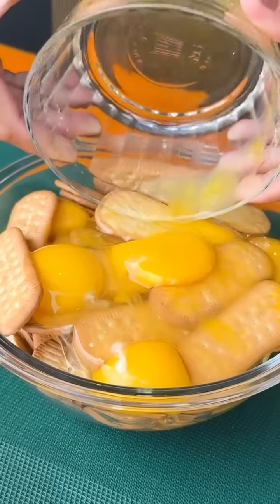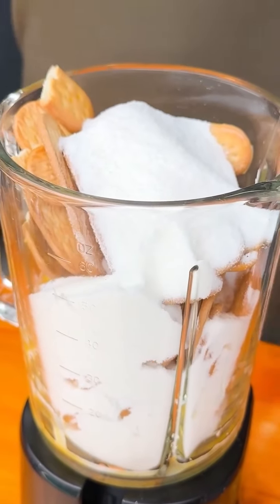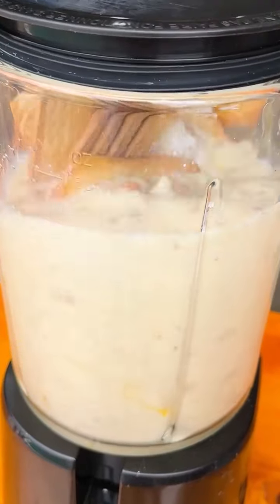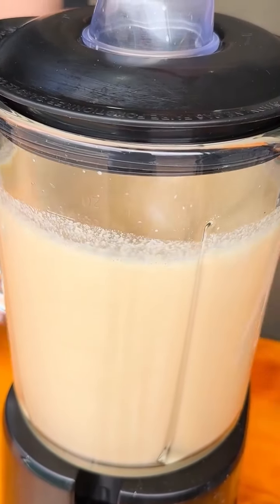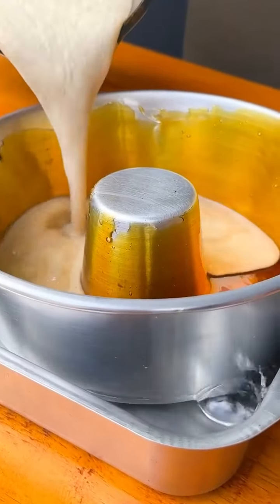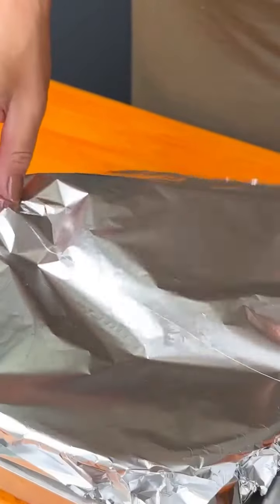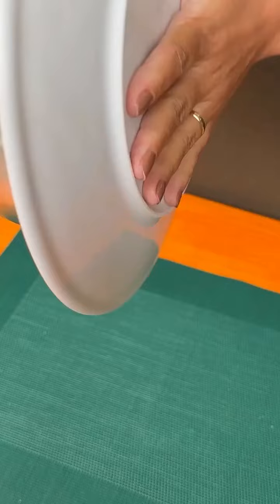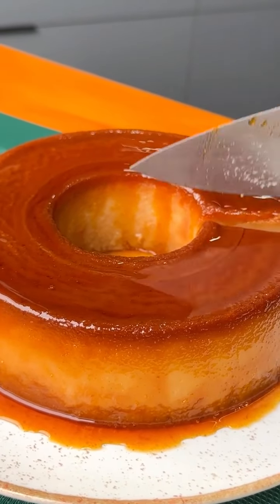I mixed eggs with cornstarch biscuits, Bakery revealed the SECRET!